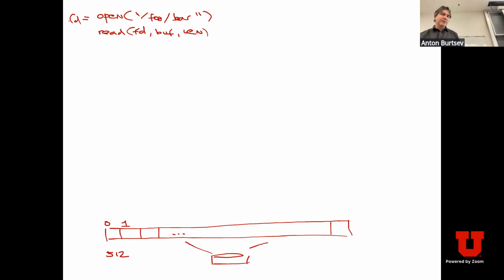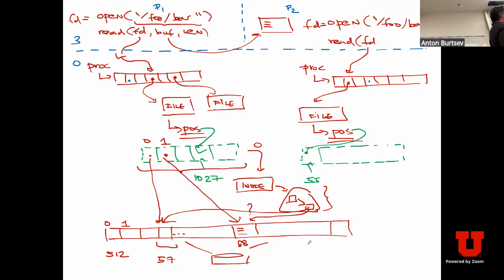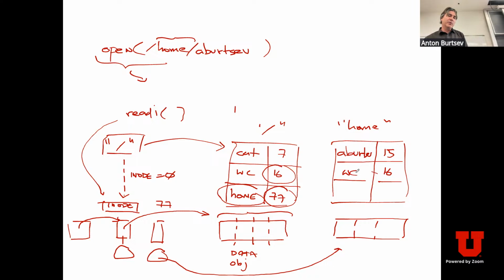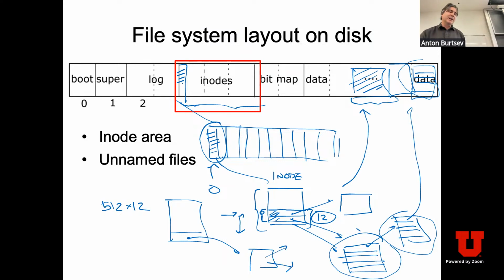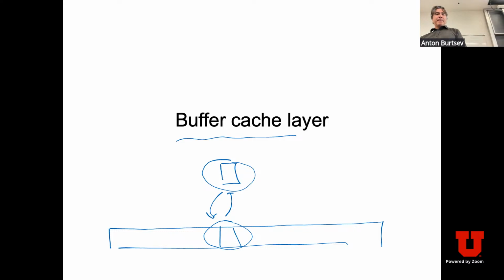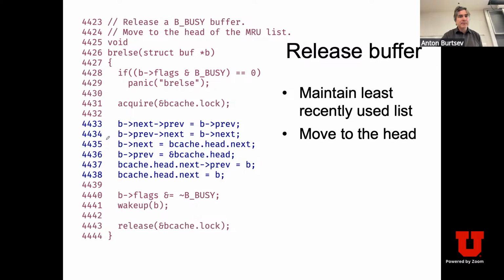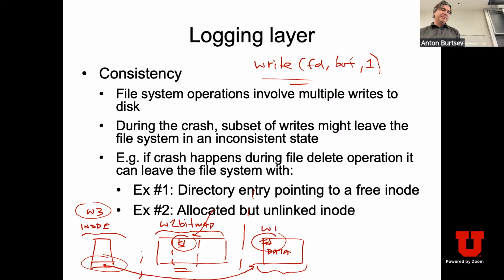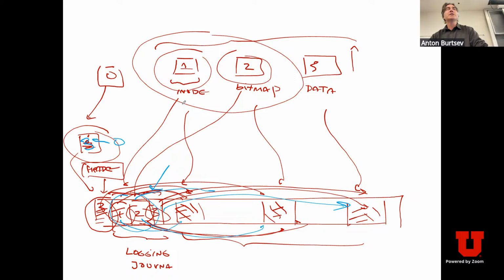cs5460/6460 Lecture 12 -- File systems